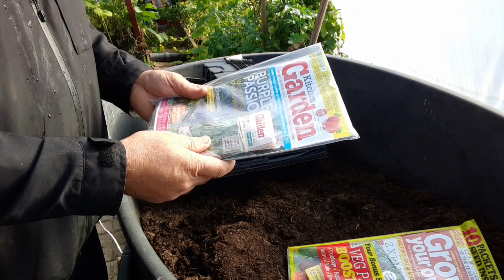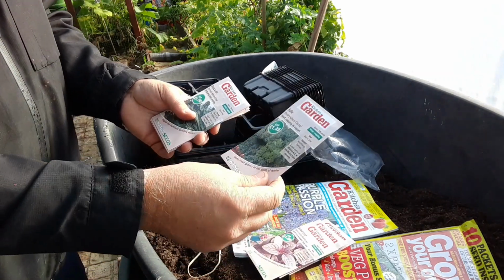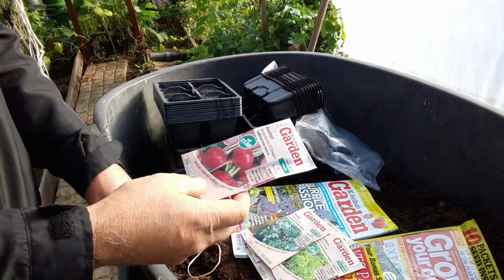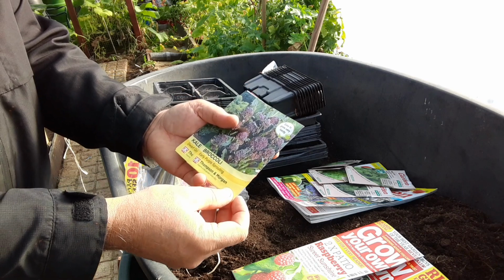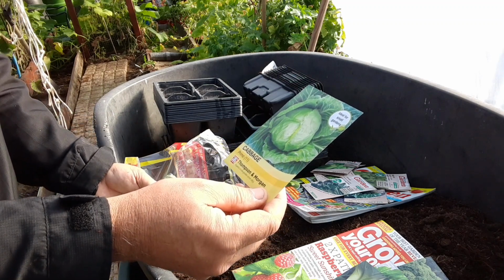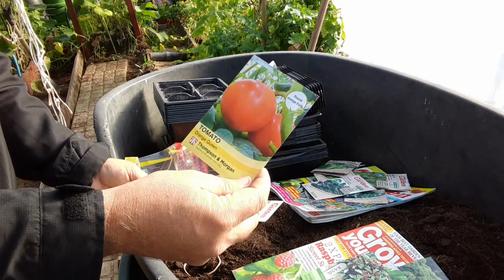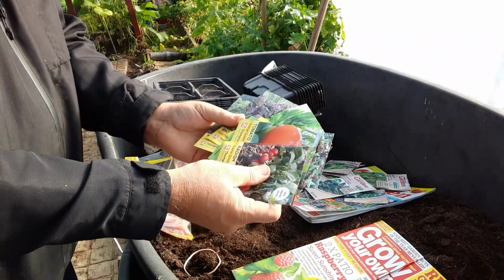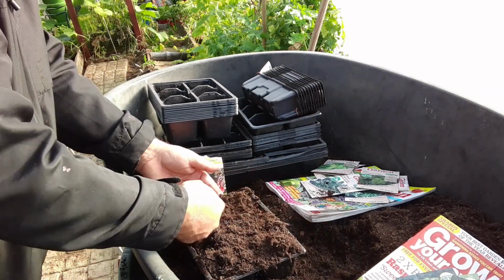Grow your Own and Kitchen Garden Magazine FREE seeds Review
in this episode we show you which seeds are free with Kitchen garden magazine and grow your Own magazine